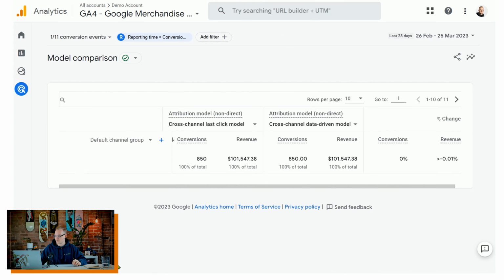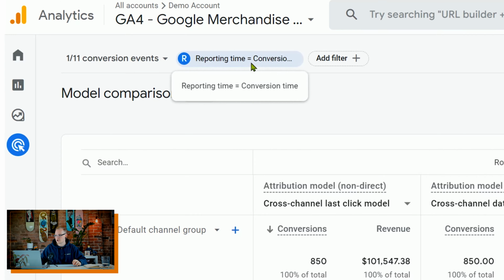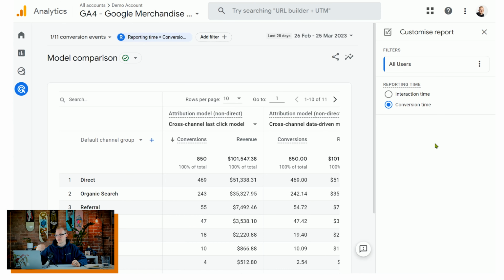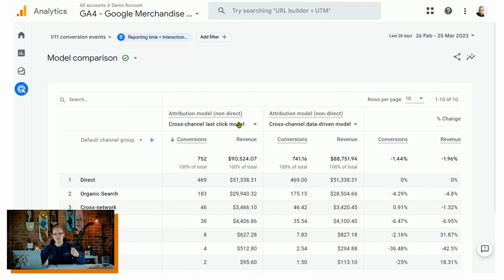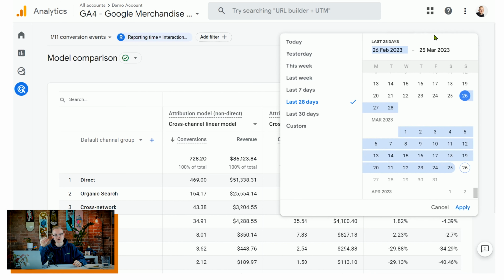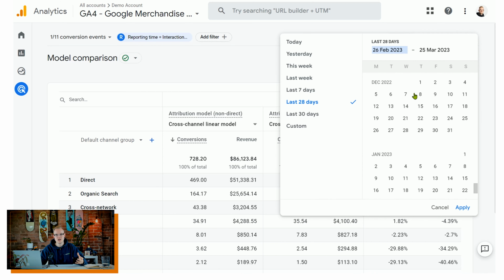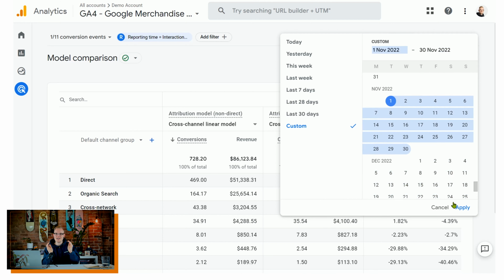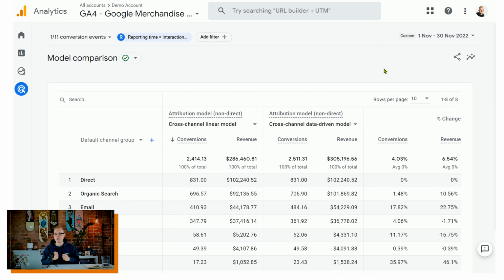Dan's Deep Dive - Attribution reporting time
A 'Dan's Deep Dive' video which is part of the Free Google Analytics training course from Measurelab. for more details.

🔗 The link to the Google documentation on the attribution reporting time in GA4 is